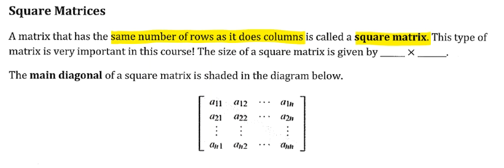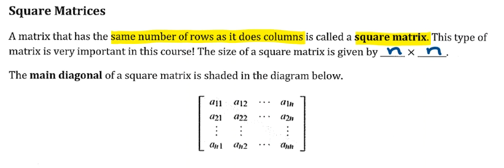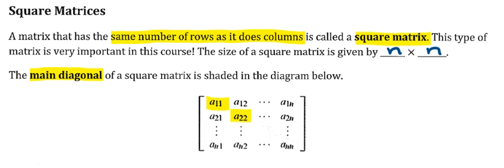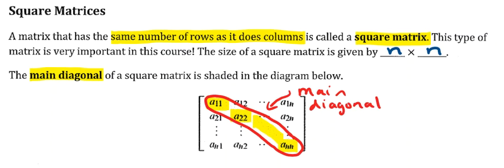Square Matrices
In this video I define a square matrix, along with its main diagonal.